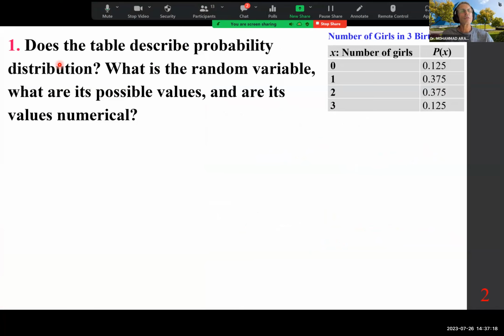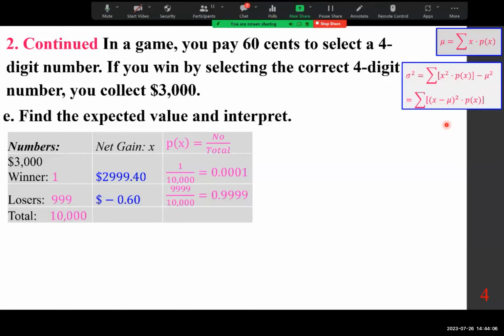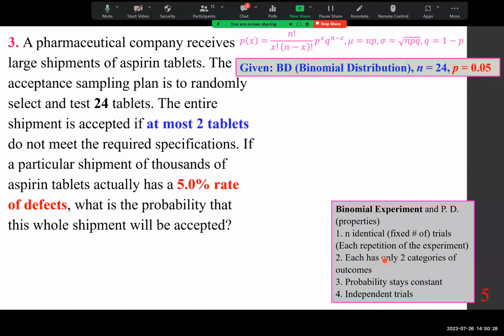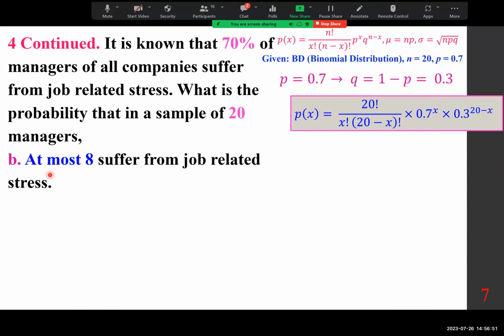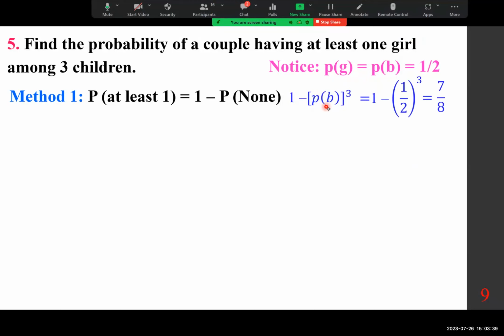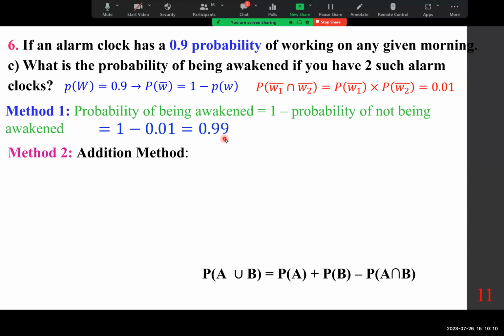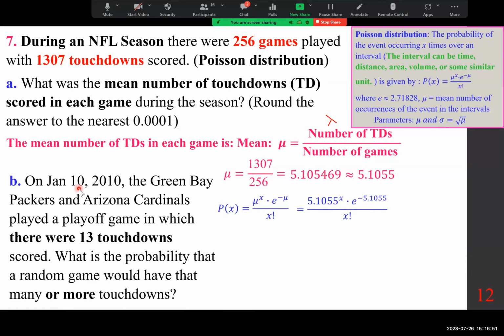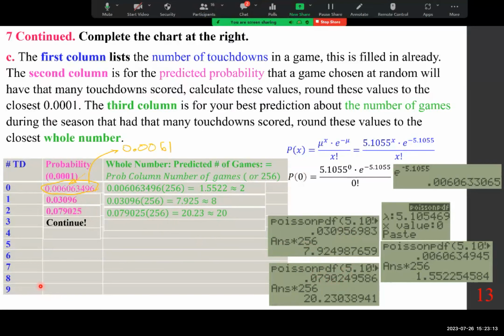2023 Module 2 Practice Test 2 Ch 5 Discrete Probability Distributions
2023 Module 2 Practice Test 2 Ch 5 Discrete Probability Distributions